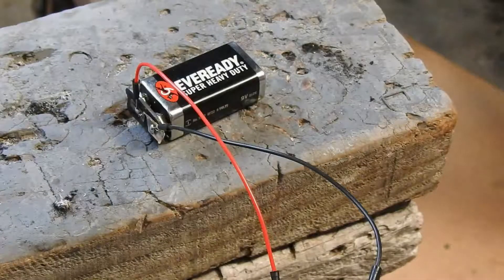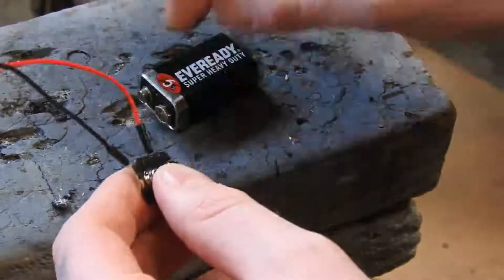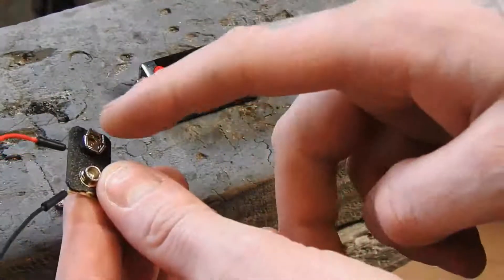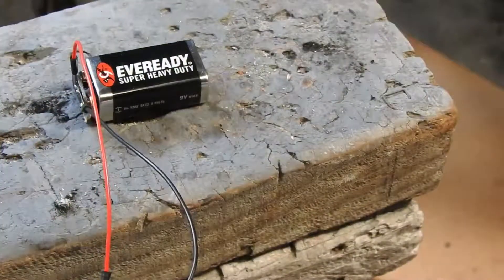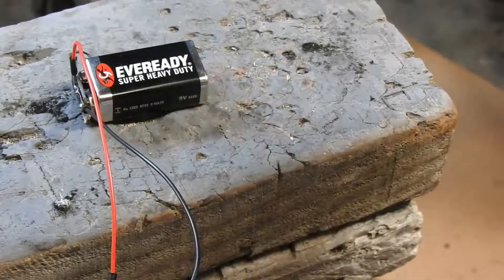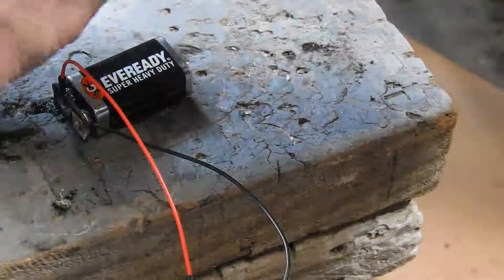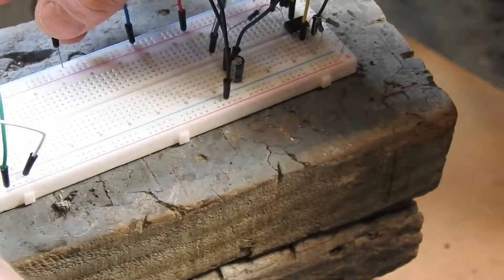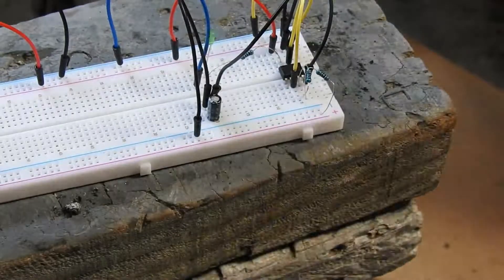DIY 9v Battery Connector For Breadboard